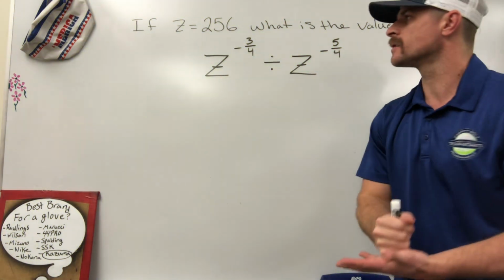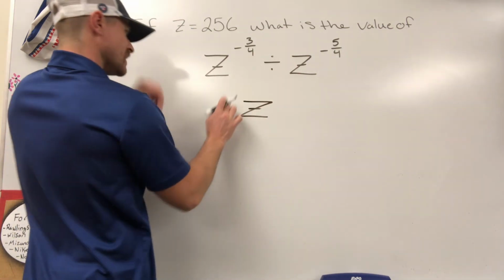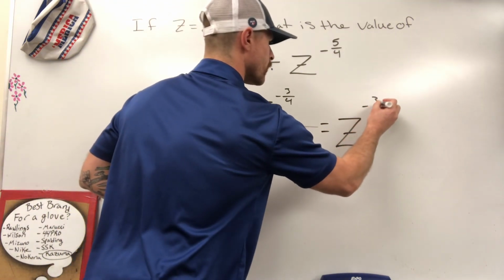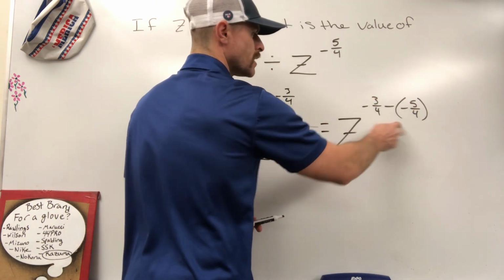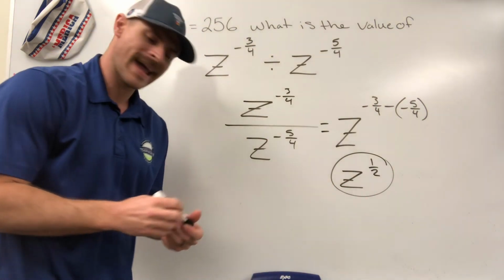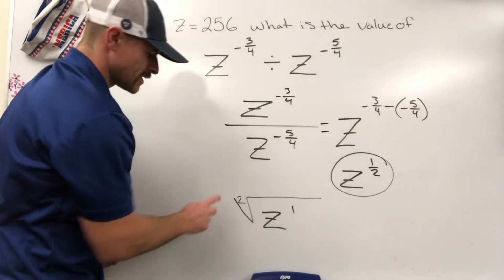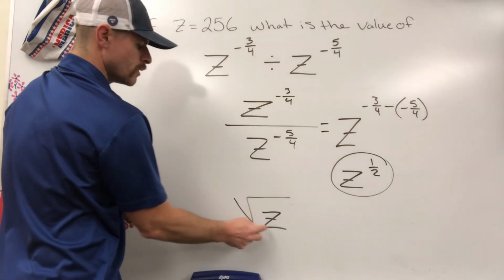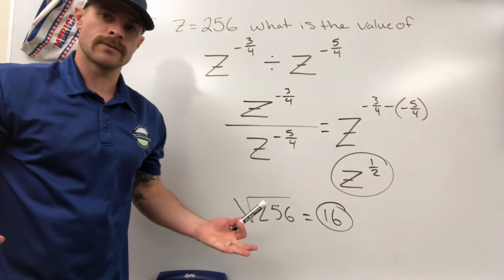Rational Exponents Division